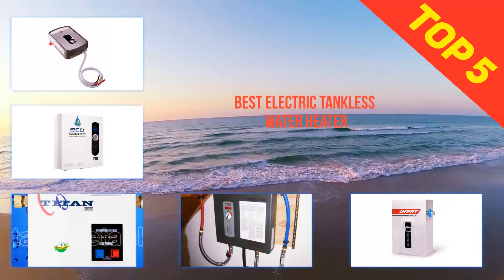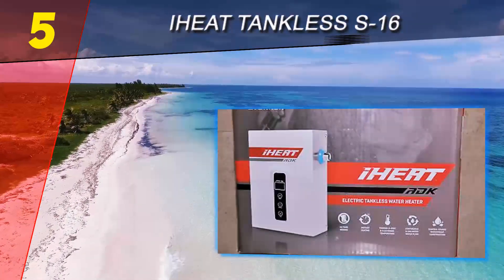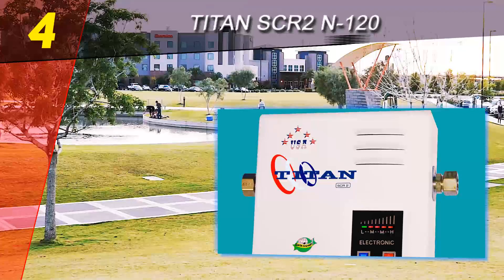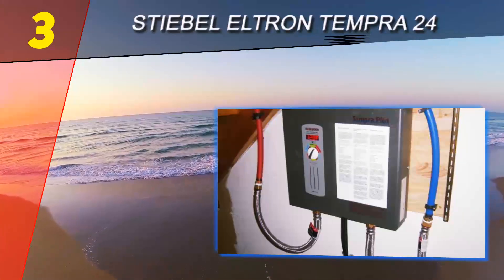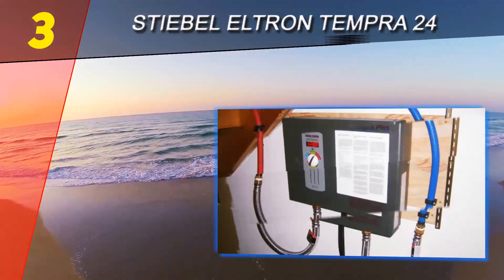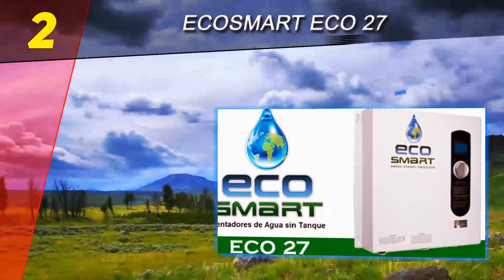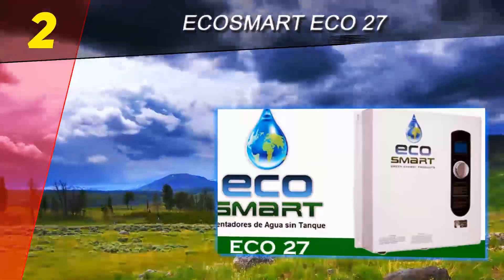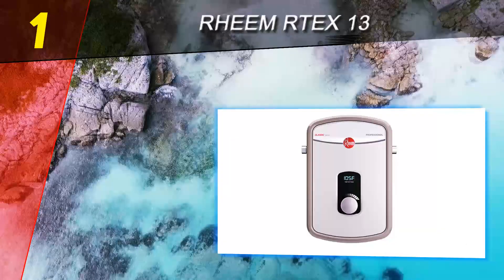5 Best Electric Tankless Water Heater Of 2023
Here is the Updated Prices of the Best Electric Tankless Water Heater in 2023!

Things that we mentioned in this video:
1. Rheem RTEX 13 - B01NAUZJPE
2. Ecosmart ECO 27 - B002635ODW
3. Titan SCR2 N 120 - B00ND9VITM
4. Stiebel Eltron Tempra 24 - B003N3NRY2
5. iHeat Tankless S 16 - B00PP4RRPM